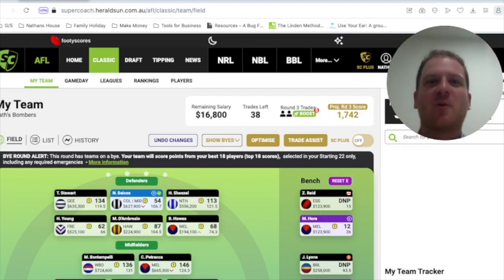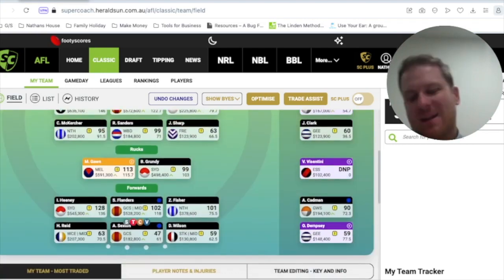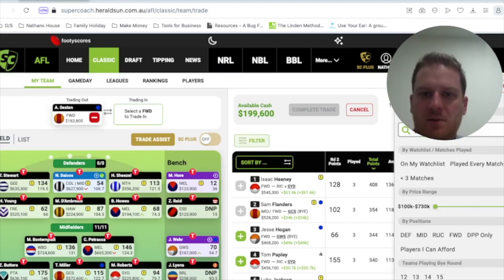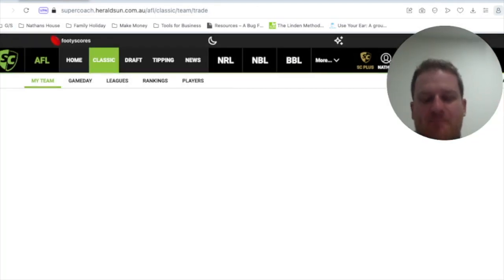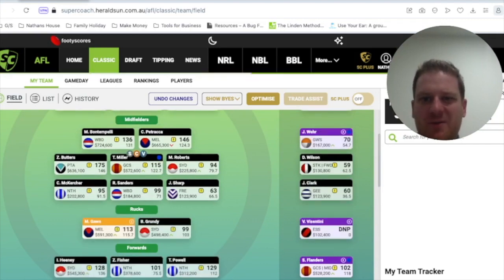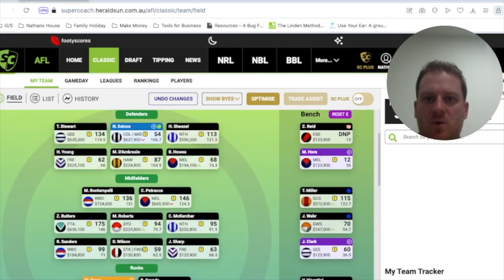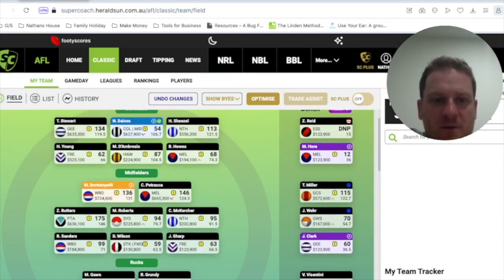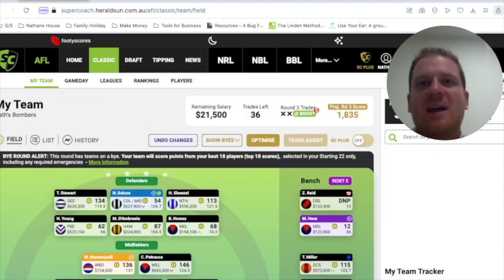AFL SuperCoach 2024 Rd3 Team Selection - Thankyou Chris Fagan!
In this video I go over my Round 3 side including which trades I'm making and the VC/C options for this week!